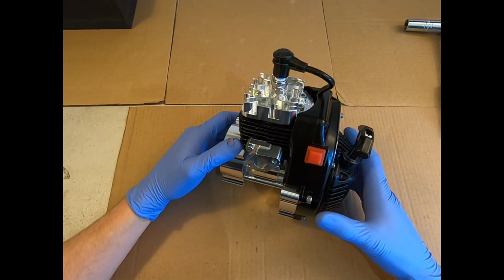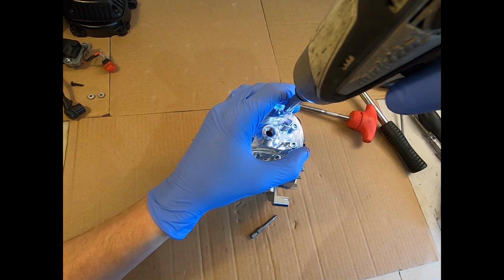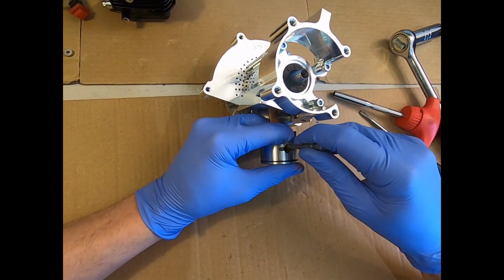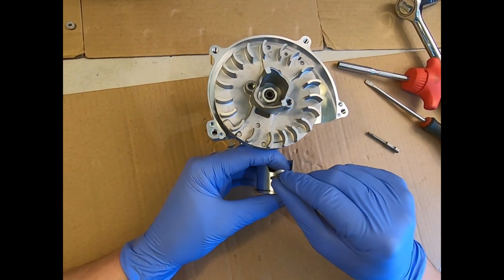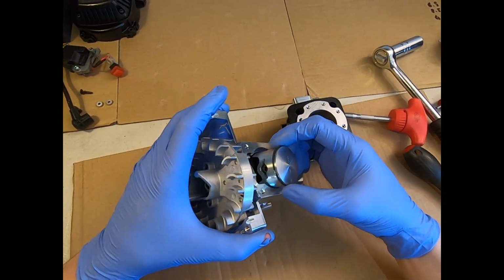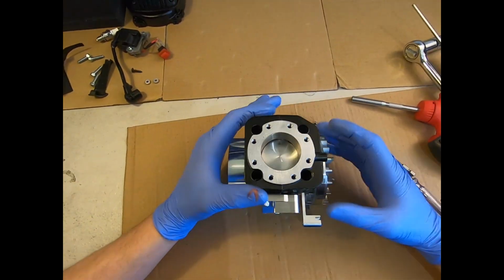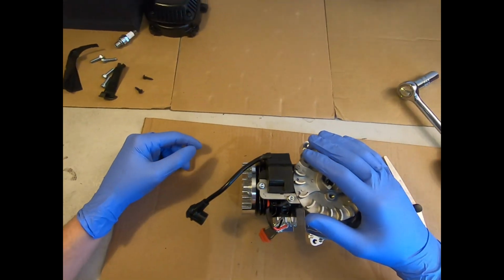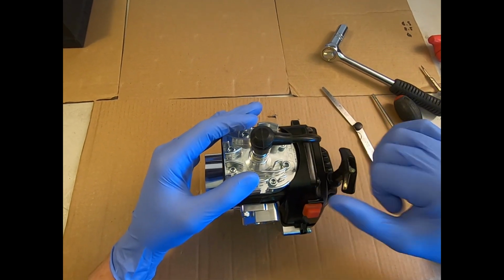TAYLOR 35 RC ENGINE - TOP END REBUILD/SERVICE TUTORIAL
This video is a visual representation of how to carry out a rebuild of the Taylor RC 35cc engines. We show how to replace the piston, ring, ignition coil and more. With just a few simple tools and a bit of patience this is a task anyone can accomplish with minor experience.

The most important things to have a clean tidy workspace, take your time and have the spare parts ready before hand so that you dont have to leave the engine open for any period of time while ordering them.